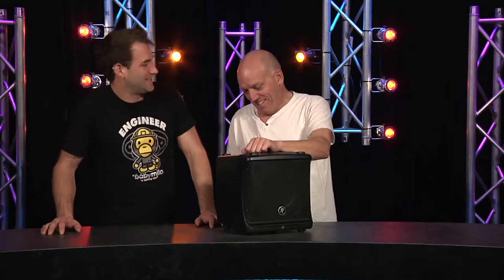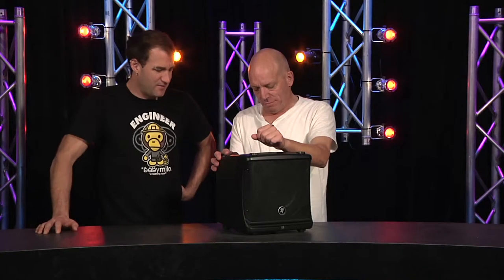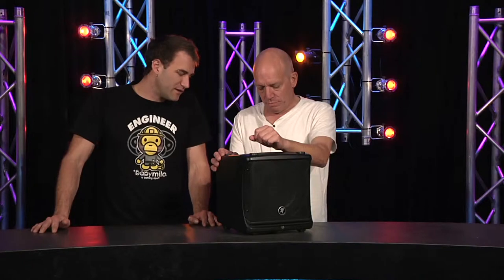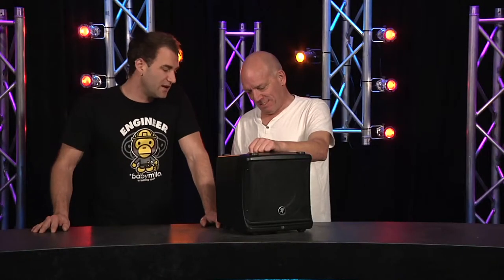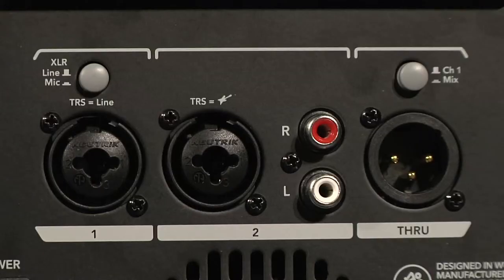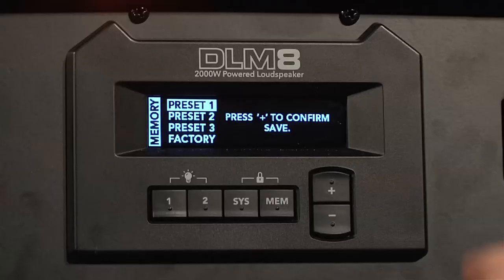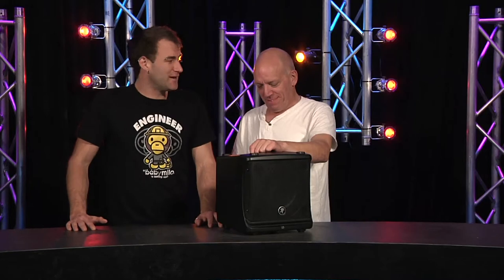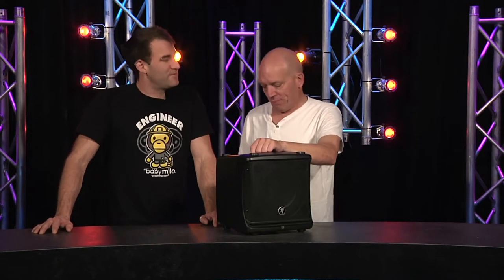GB84 Ep4 Mackie DLM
CX Magazine Gearbox review for Mackie DLM self-powered speaker with integrated digital mixer